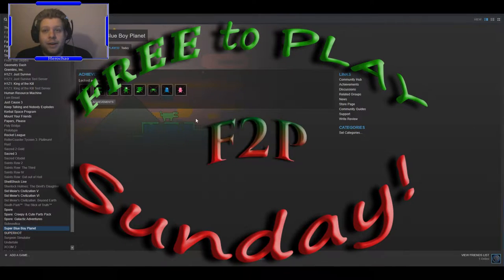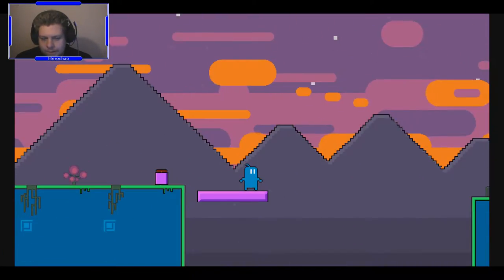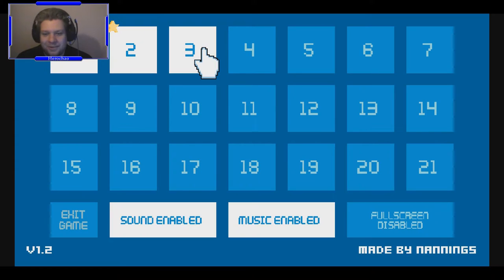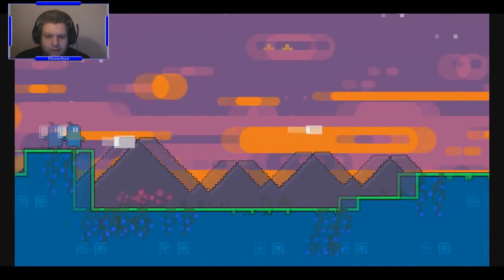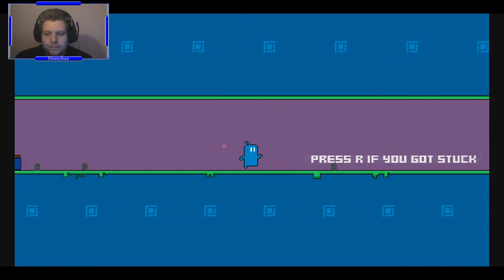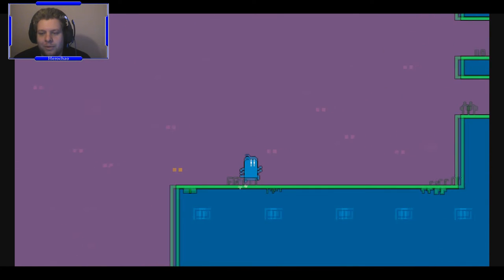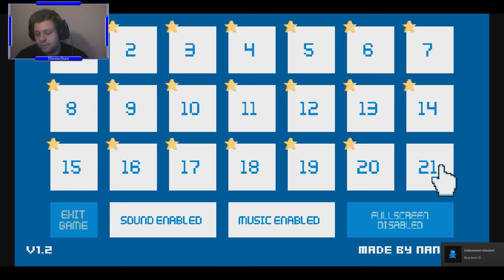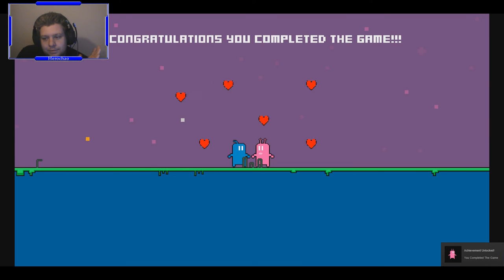F2P SUNDAY ~ SUPER BLUE BOY PLANET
F2P Sunday, or Free to Play Sunday! A new thing I would like to introduce on the channel!

This time I will be taking a look at Super Blue Boy Planet!
Where to find the game on steam?